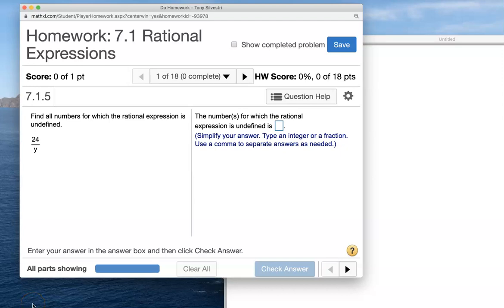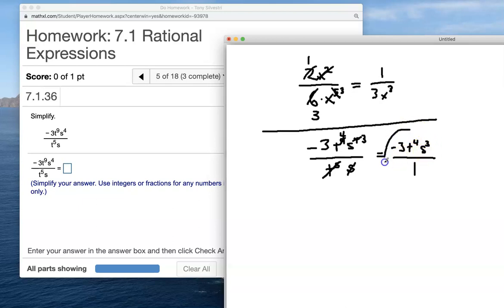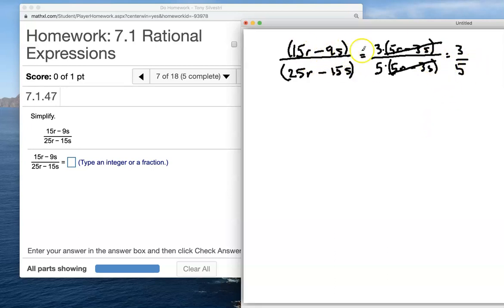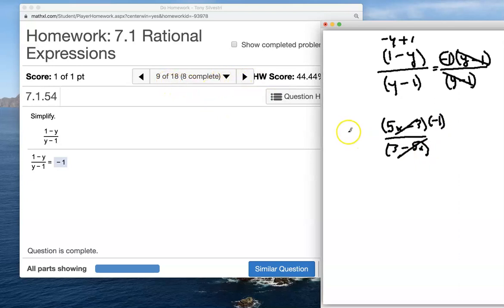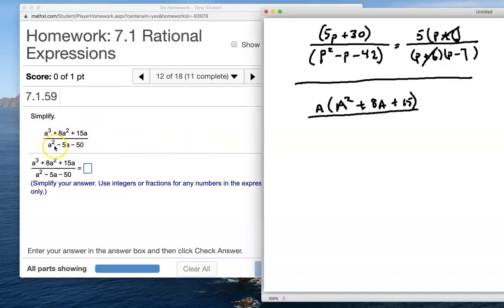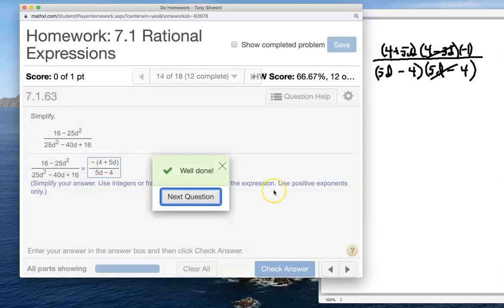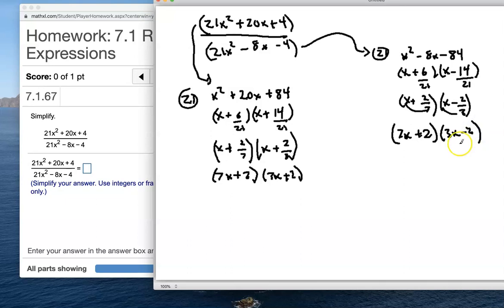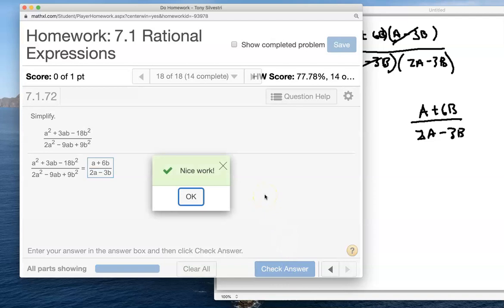Algebra 2 - Section 7.1 - Rational Expressions